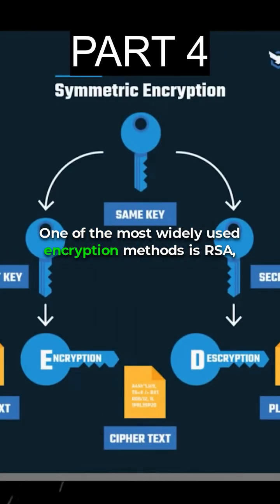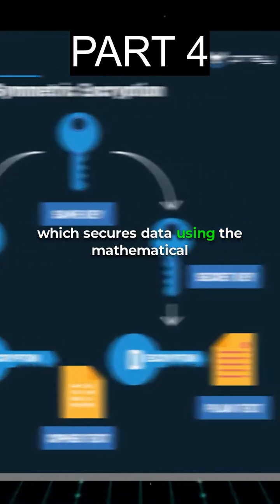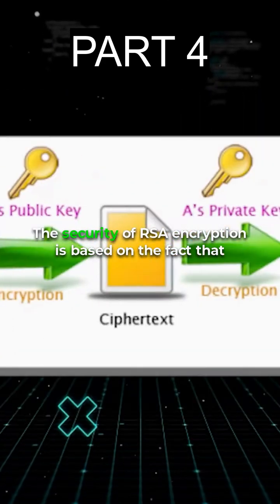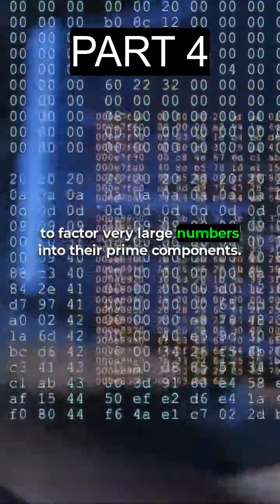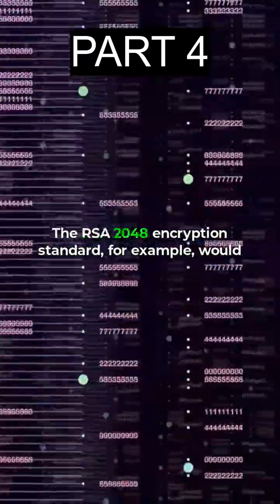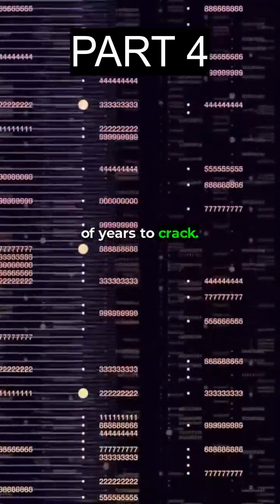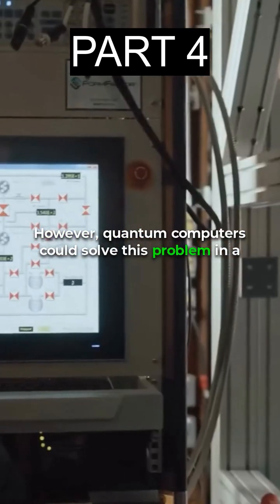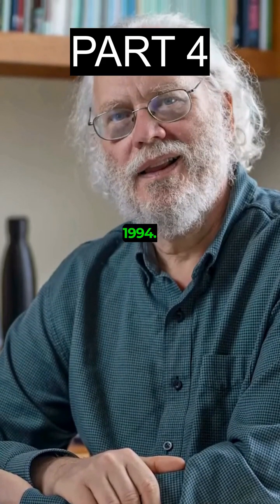PART 4 - 🛑 QUANTUM CHIP PROVES THE UNIVERSE ISN’T REAL?! 🤯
Deep inside Google’s quantum computing labs, a new chip is processing mind-bending calculations at impossible scales! But when ethical hacker Ryan Montgomery dug into the system, he uncovered something shocking…

🔹 Did quantum computing just break reality?
🔹 What are these strange patterns in Google’s system?
🔹 Could this prove our universe is just a simulation? 🤯

This discovery challenges everything we know about existence, physics, and the nature of reality itself!

👀 Is the universe a simulation? Find out NOW!
🔔 Follow for more mind-blowing science & tech insights!